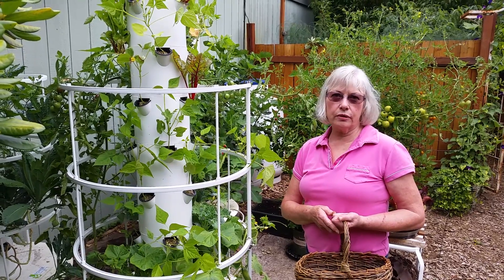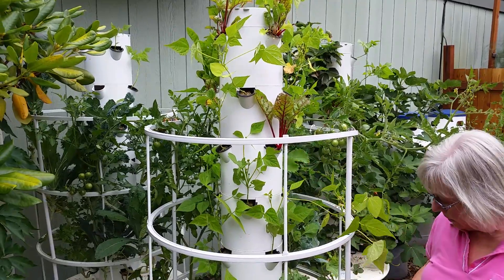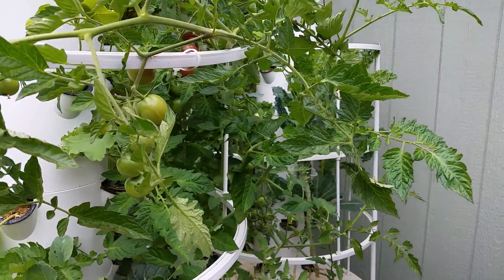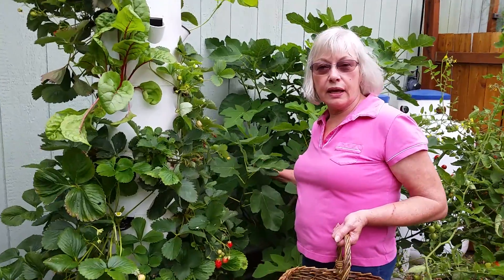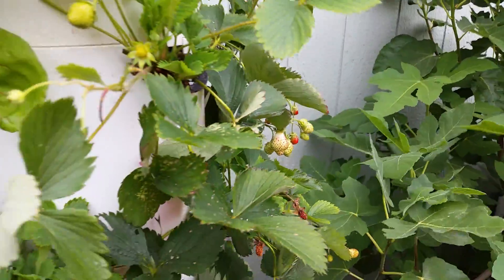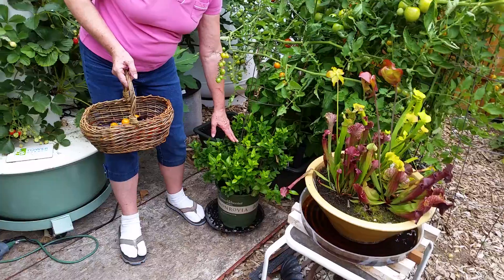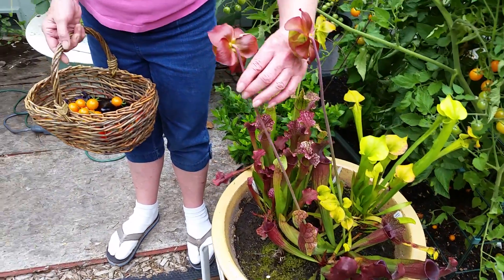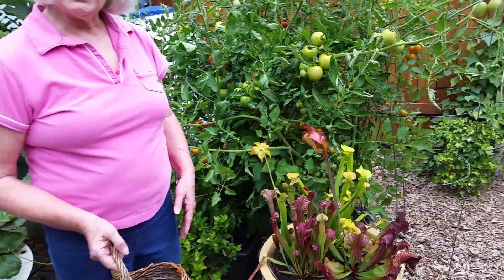Amazing How Many Fruits and Vegetables Can Grow In A Small Space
- In a 8 foot X 10 foot area I have a lot of fruits, vegetables ,a blueberry plant, and even a bog container garden growing. The three Tower Gardens produce vegetables 30% faster than if the plants where in a conventional garden using only 10% of the land space. I love my Tower Gardens! I have room to take two of them inside to grow fresh vegetables for my green smoothie all year round using grow lights. Go to my website to learn more about Tower Garden